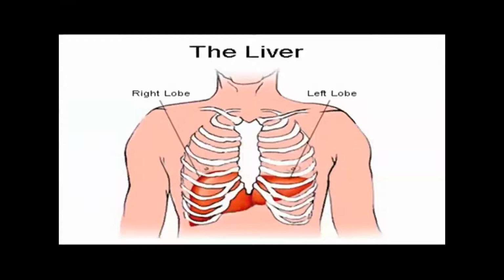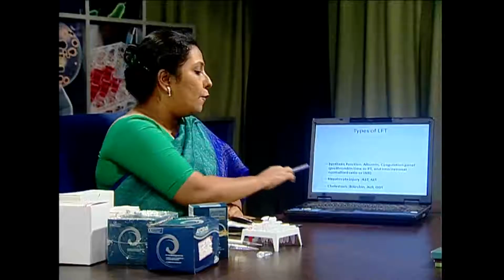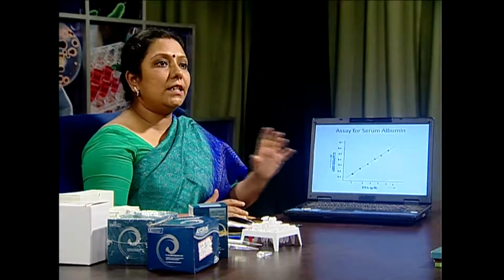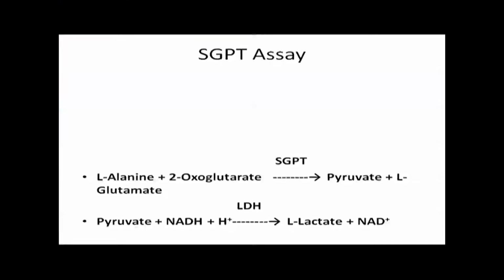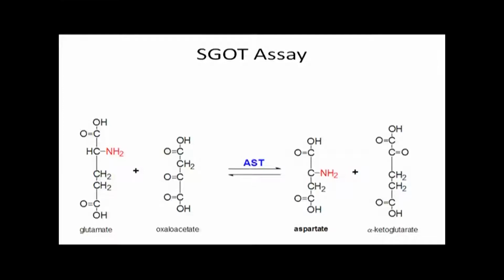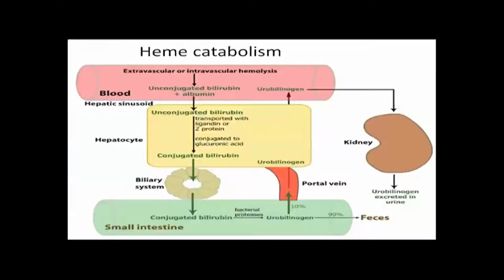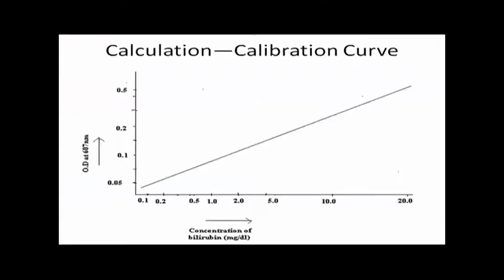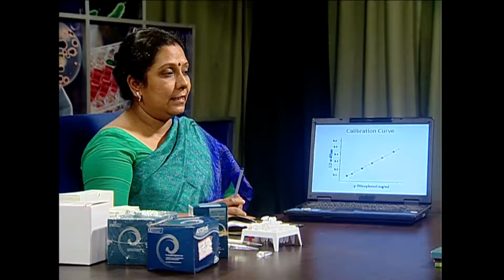Video MOD 35 Biochemistry MOOC